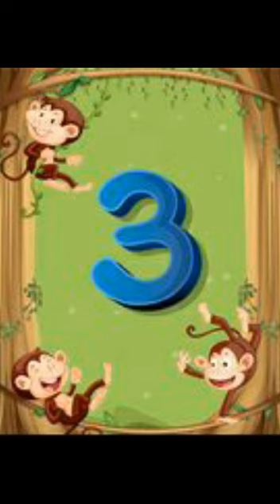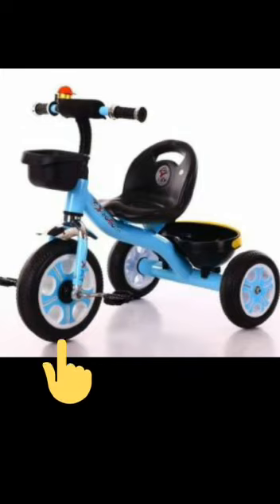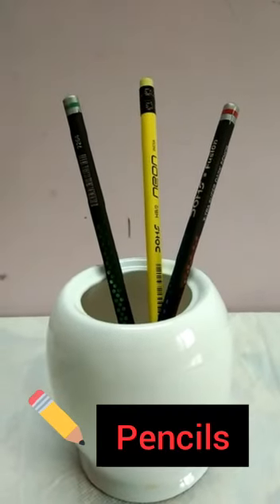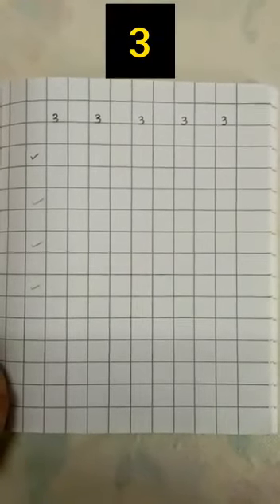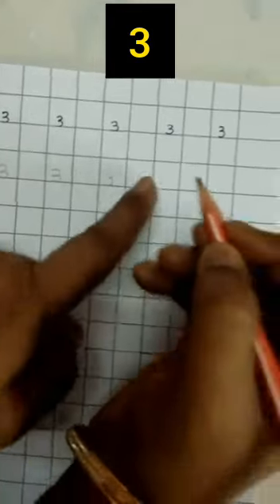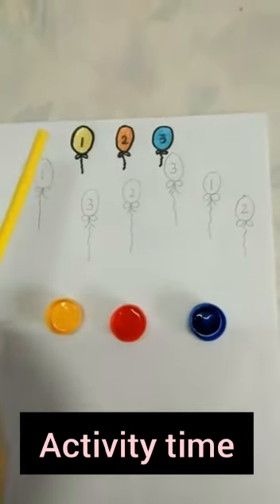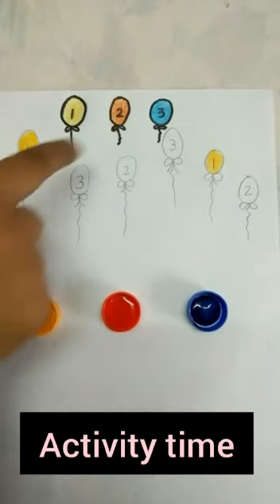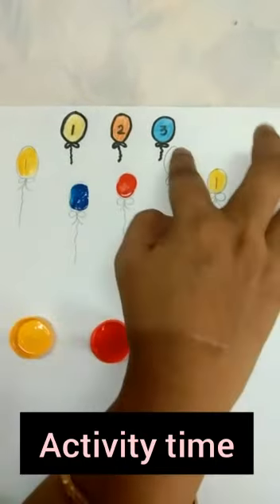LKG A no 3